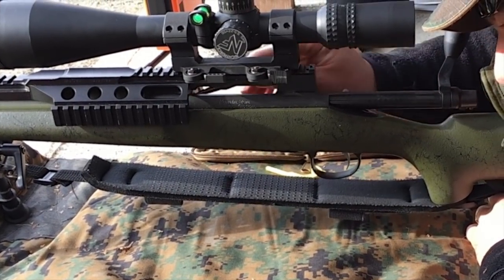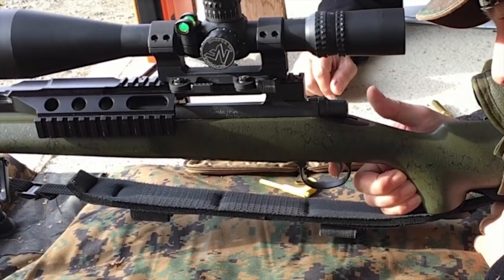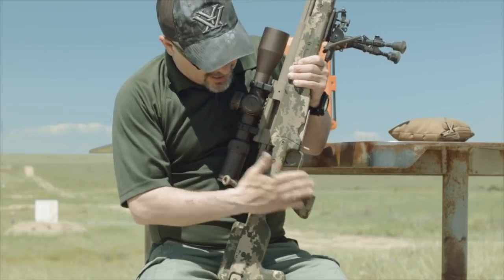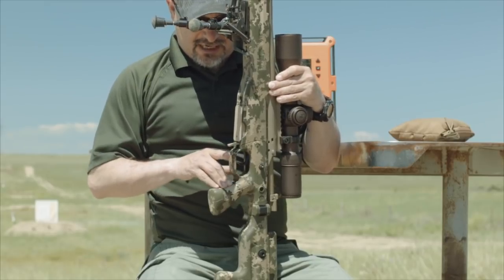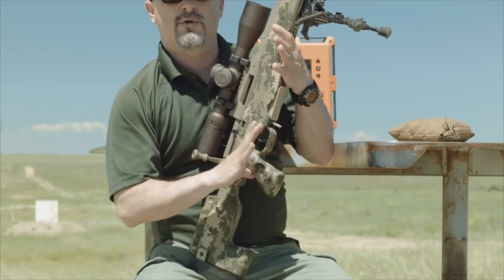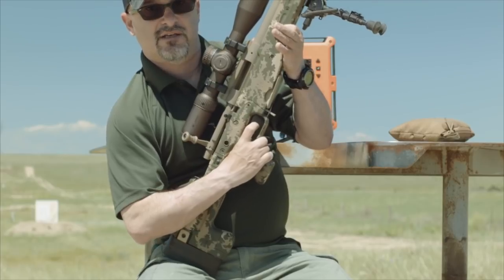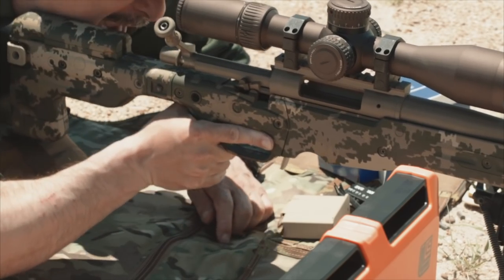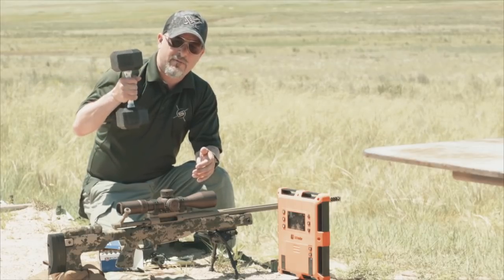Sniper's Hide Training, the Proper Firing Hand Grip